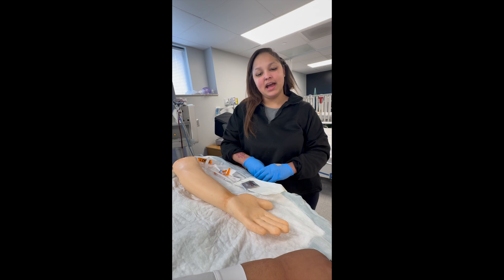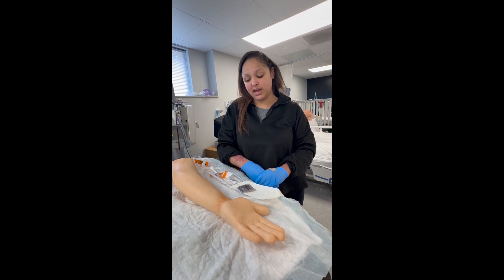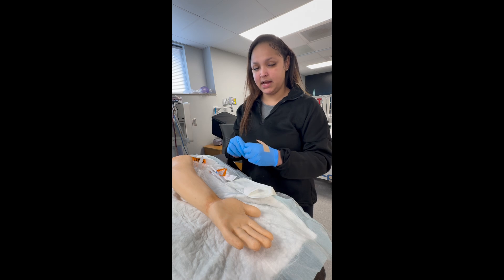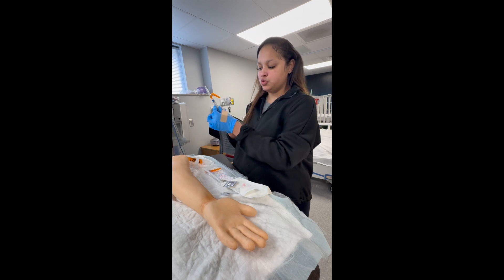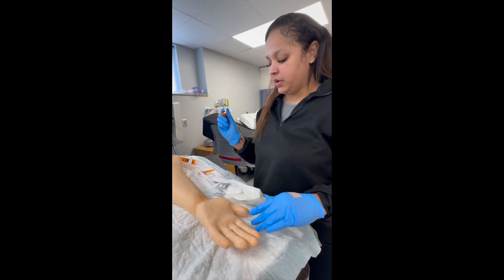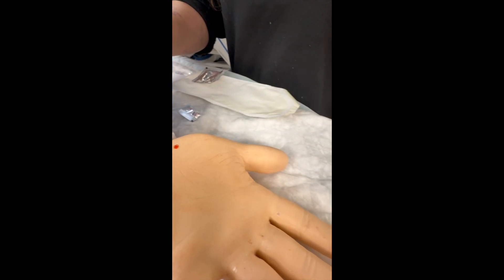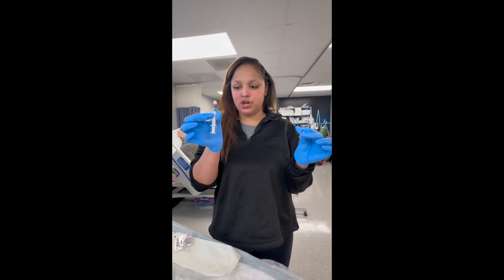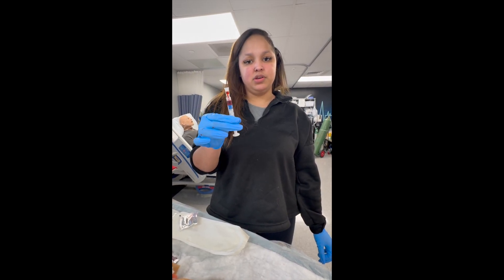Arterial Blood Gas Collection by Chloie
This video was completed by JaxState RT students as a final clinical project. Some of the information presented may not be evidence-based or accurate. Every attempt was made to provide accurate information. Please refer to the appropriate resources for accurate information. We do not own the rights to any music that may be played during the video, and we do not endorse any specific brands of equipment or supplies that may be shown or mentioned.